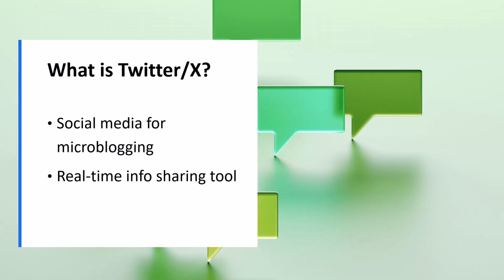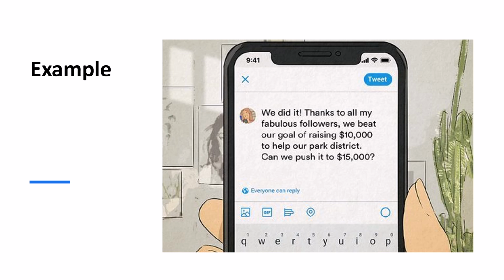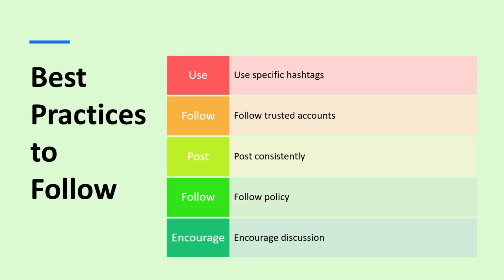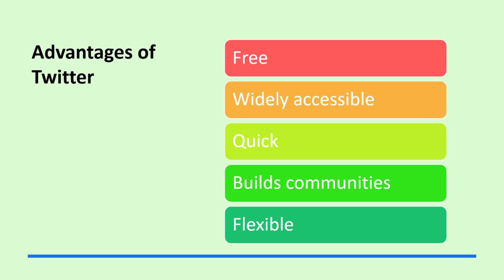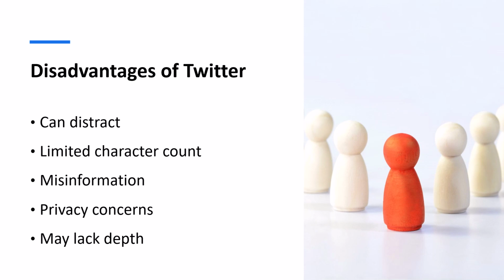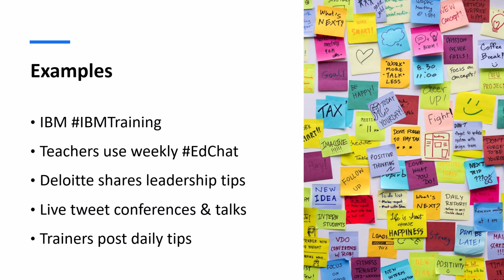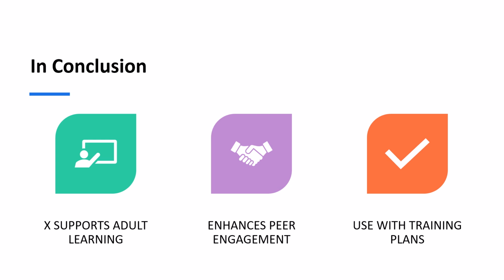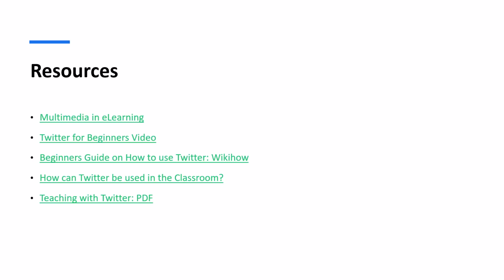Using Twitter X in Adult Learning